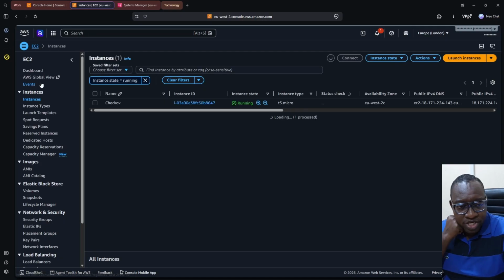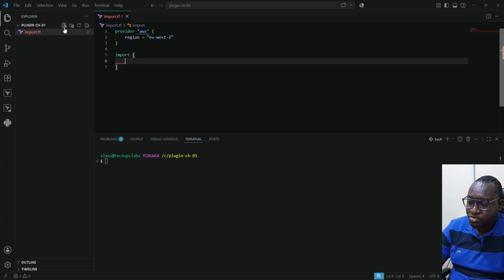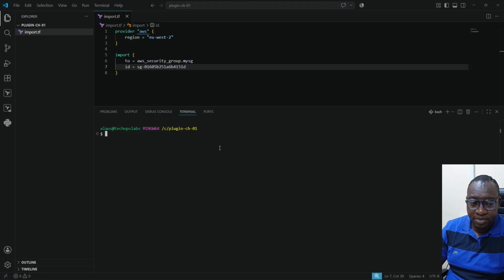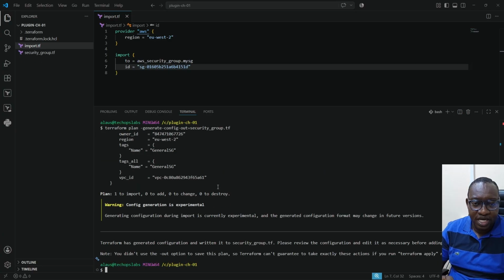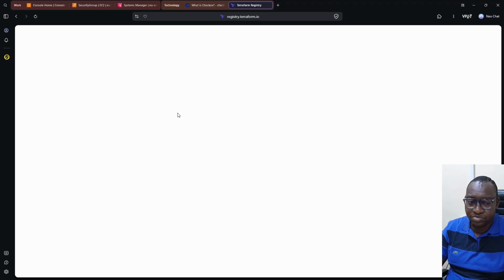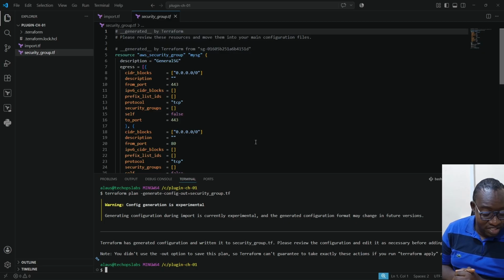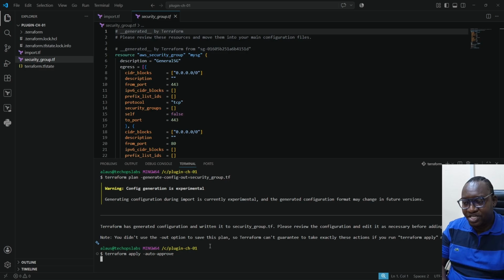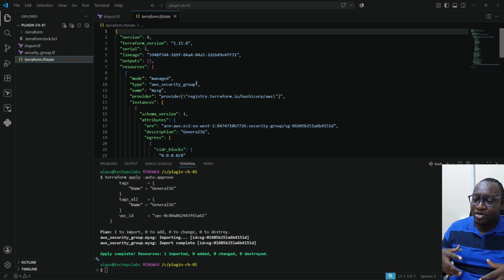Terraform Import Guide (#6): How to Import Existing Cloud Infrastructure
Do you have existing cloud infrastructure built manually in AWS, Azure, or GCP that you need to bring under Terraform state management?

In Episode 6 of our Advanced Terraform Series, we dive deep into `terraform import`! We walk through the process of mapping real-world cloud resources into your Terraform configuration and state file. We also discuss why certain import workflows can be tricky, why caution is required, and how provider documentation serves as your essential guide for syntax and best practices.

📌 What You’ll Learn in This Episode:
- How `terraform import` works behind the scenes to update state files
- Step-by-step workflow for importing existing unmanaged cloud resources
- Crucial caveats: why import updates state but doesn't automatically write HCL code
- Why provider documentation is your source of truth for import IDs and formats
- Best practices to avoid accidental resource drift or accidental destruction during imports